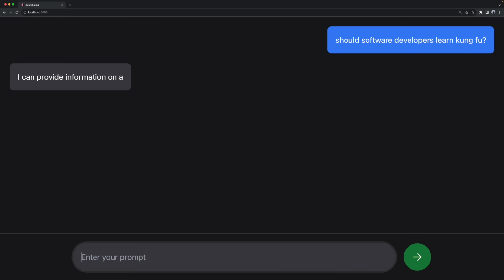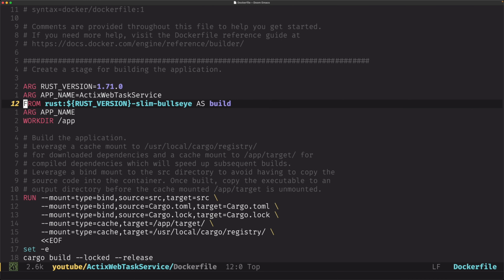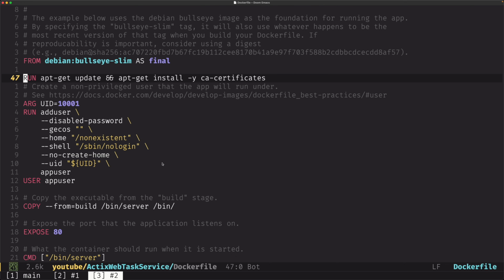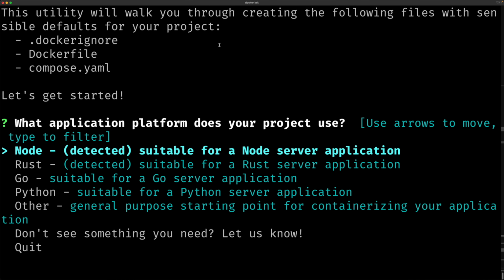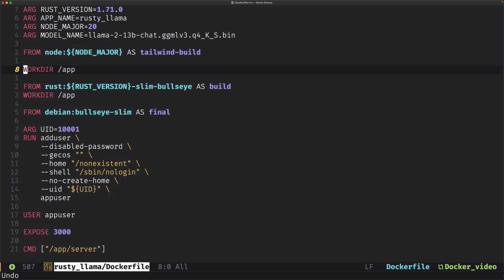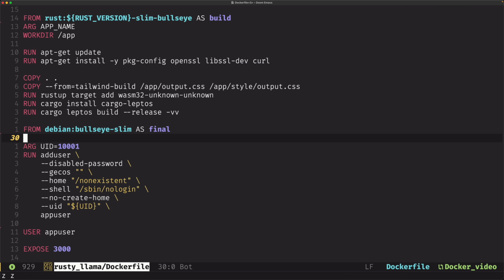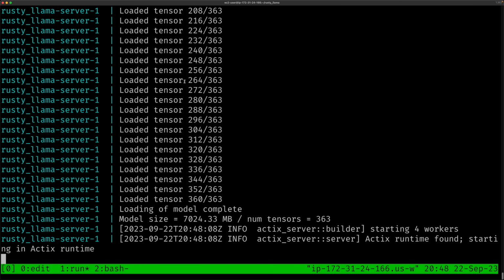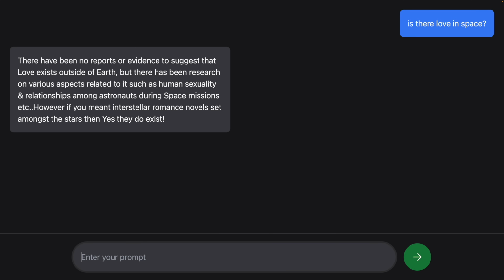The Best Way To Deploy In 2024 (feat. Docker, Rust, and Language Models)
One approach that can be used for scaling a web application. We walk through how to create a Docker image with your project in it such that it can be deployed to any cloud platform. The example project in the video is a chatbot webapp built using the Rust Leptos framework. For a walkthrough of how that was created, check out this video

We also take a look at the Docker init feature for kickstarting the process of creating a Docker image build.

Microphone 1: Rode NT1-A
Microphone 2: Seinheiser 416
Lens 1: Canon RF50mm F 1.2L USM
Lens 2: Canon RF24mm F1.8 Macro is STM Lens

Keyboards
Redragon K552
Keychron Q1

Purple Gradient Keycaps on Iris

Apollo themed keycaps on Corne